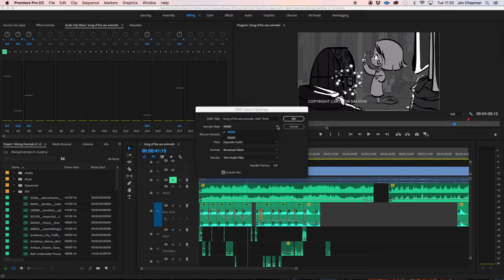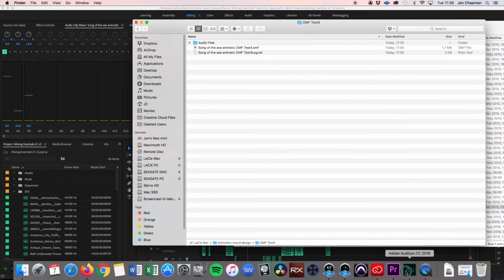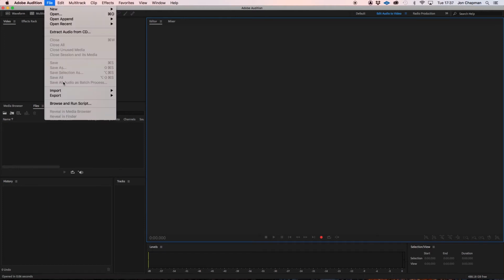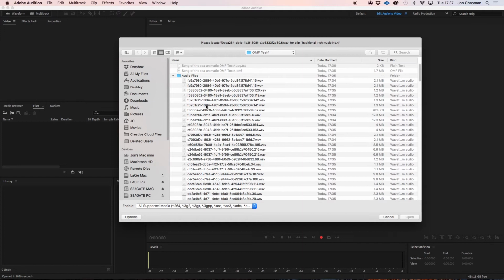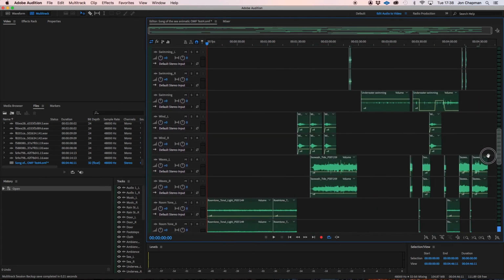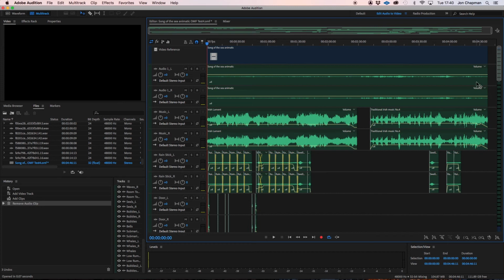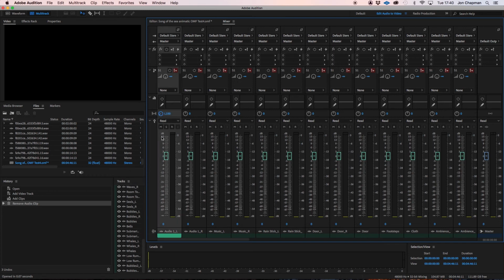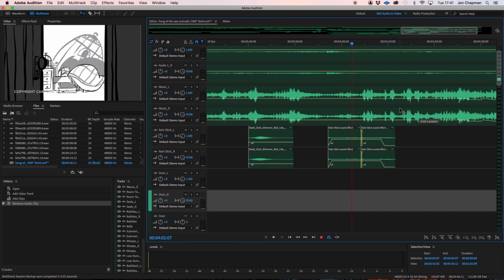How to send an OMF from Premiere to Audition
Learn how to export an OMF file from Adobe Premiere and then import this in to Adobe Audition.